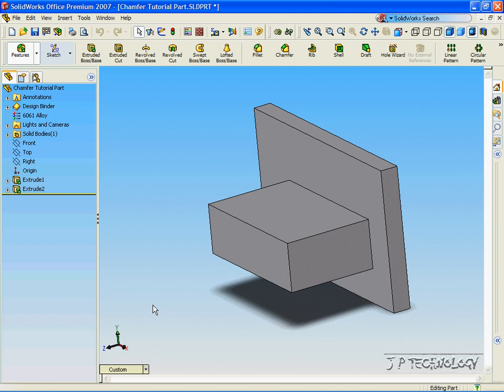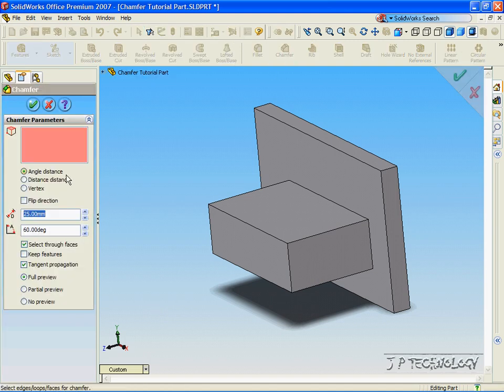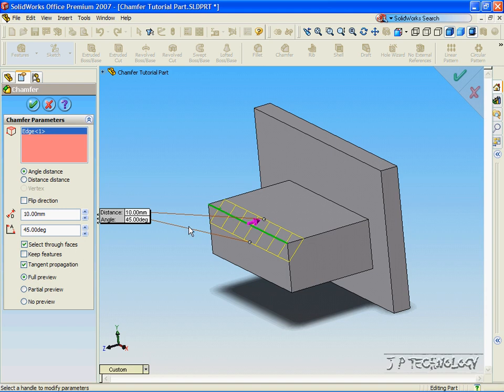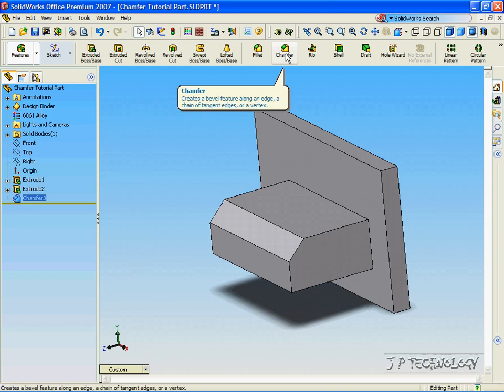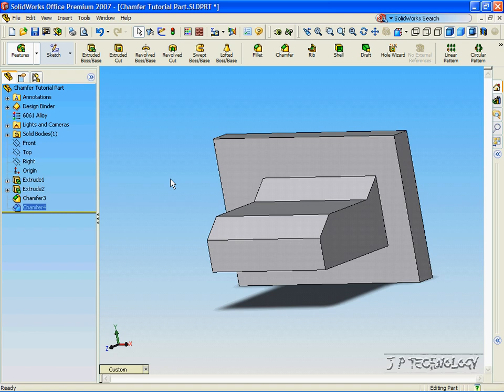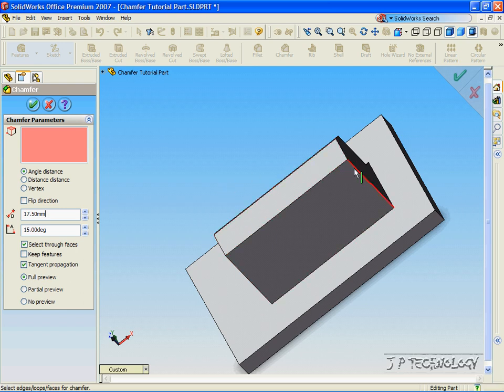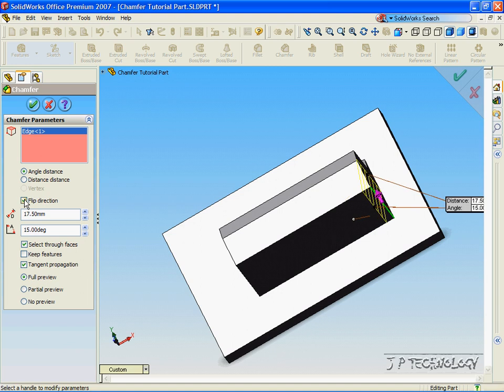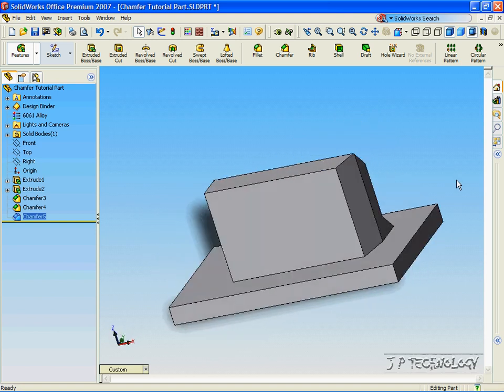SolidWorks Tutorials - 15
Chamfer Angle and Distance